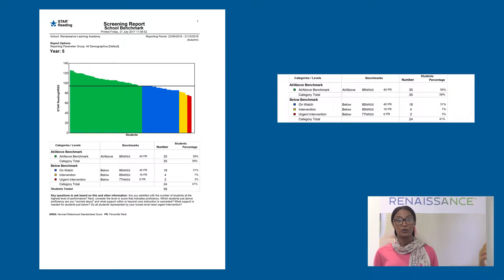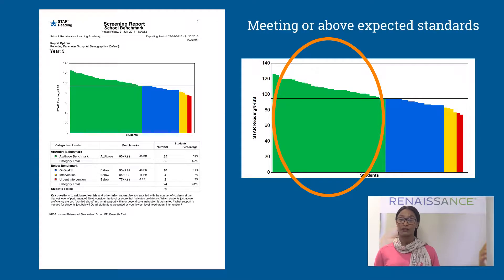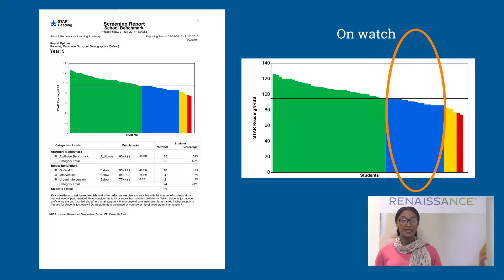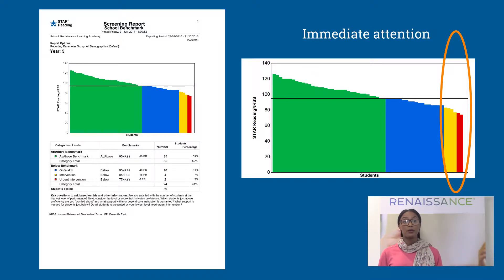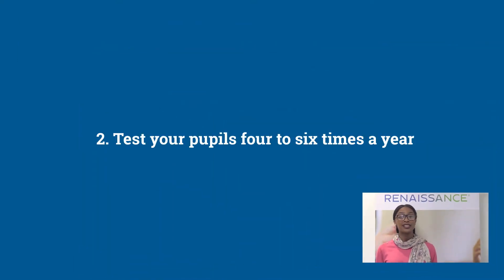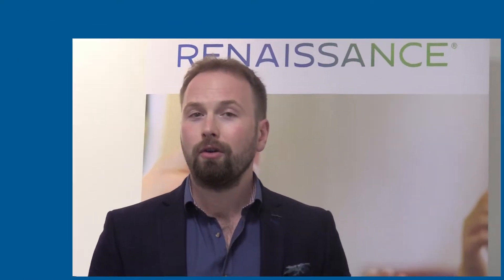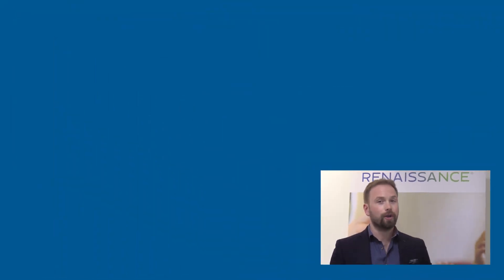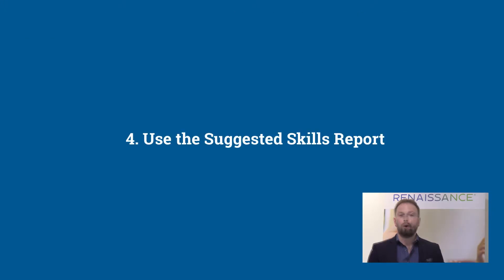Renaissance Star Assessments helps track progression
A short video on how Renaissance Star Assessments can help you track progression